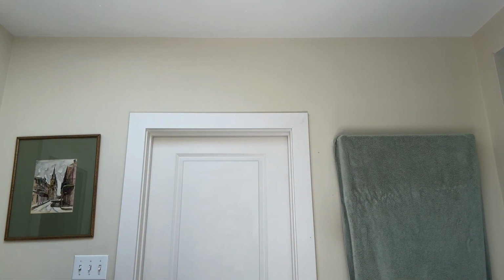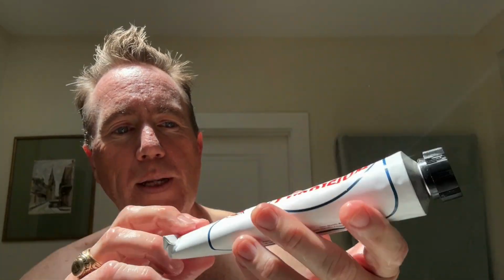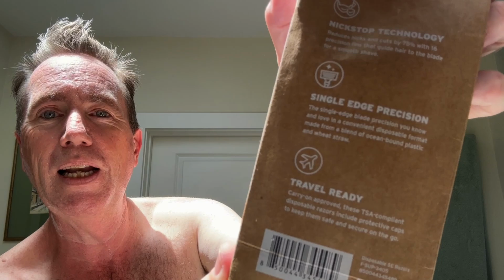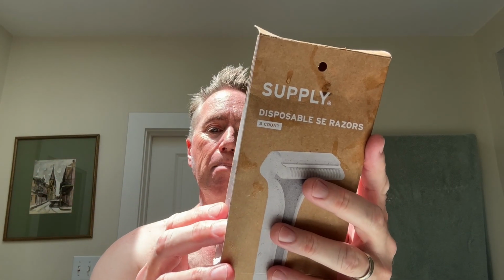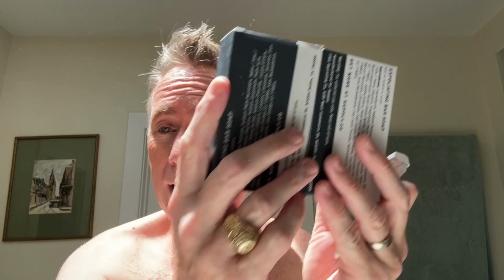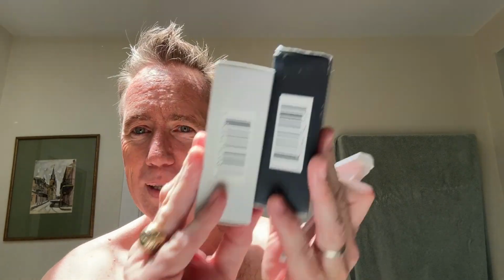Supply Disposable Single Edge Razor and Salter Pottery Shaving Bowl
Space Soap:

Buy my SECOND Sinatra Lennon signature shaving brush from DS Cosmetics

Buy my THIRD Sinatra Lennon signature shaving brush from DS Cosmetics